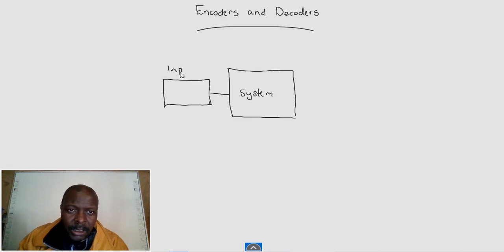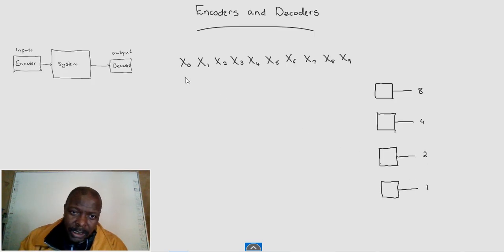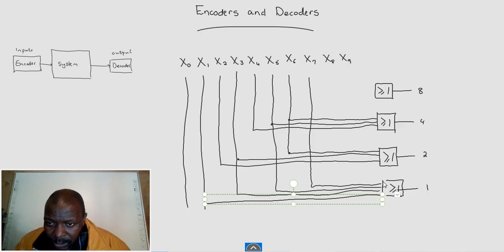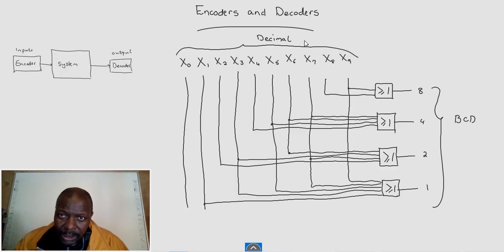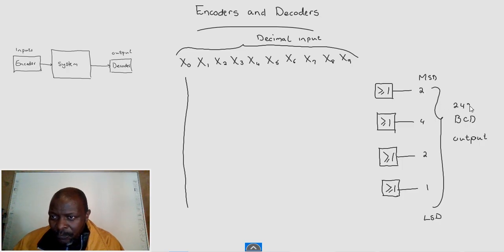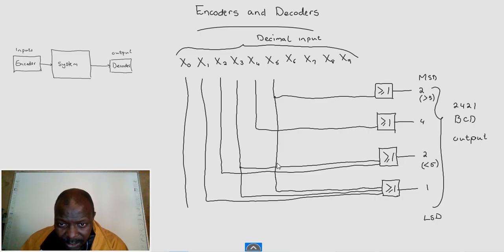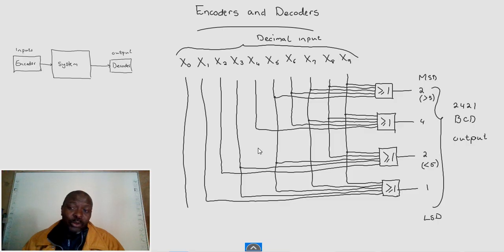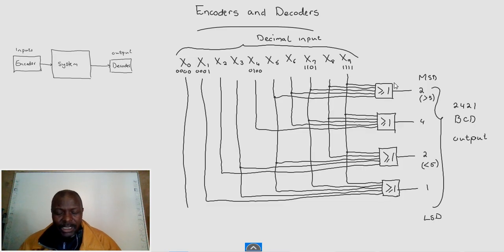Encoders and Decoders. Basic Encoders